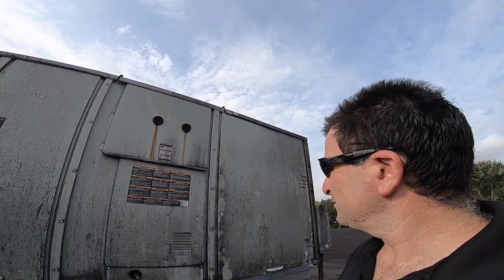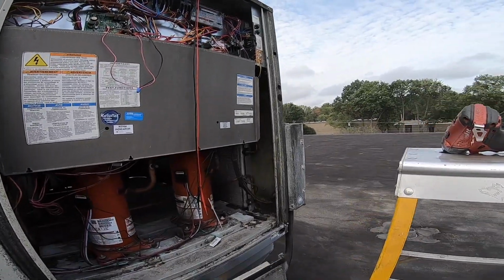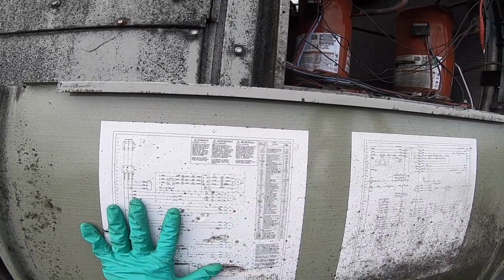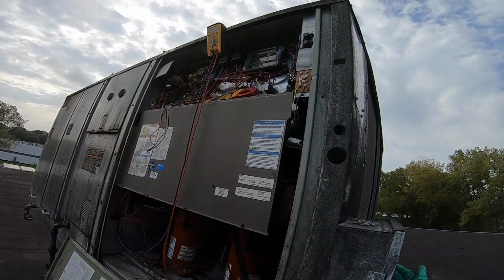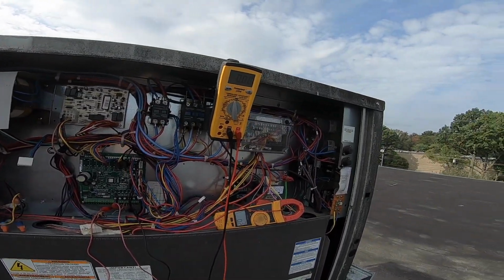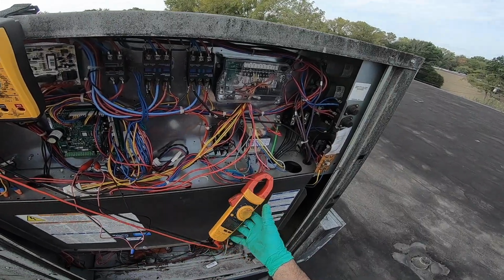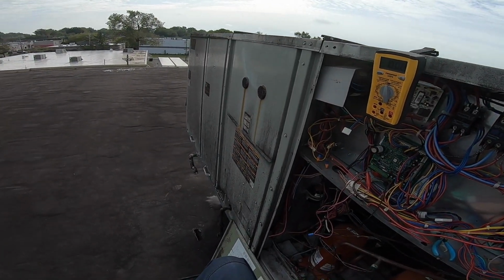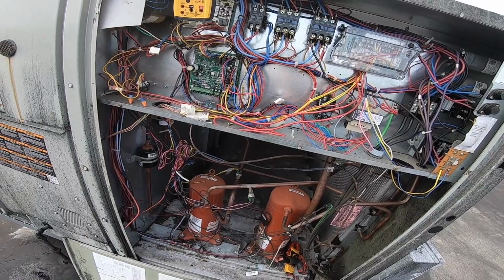HVAC Troubleshooting Transformer Circuit Breaker Tripped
I am on a no cooling call. I find the low voltage transformer circuit breaker tripped. I reset the breaker and test the air conditioning systems control circuit. The packaged ac unit started up and ran. I cycled the cooling system many times. I did have only 20 vac for my control circuit. I corrected the low voltage issue using the proper voltage terminal on the transformer.